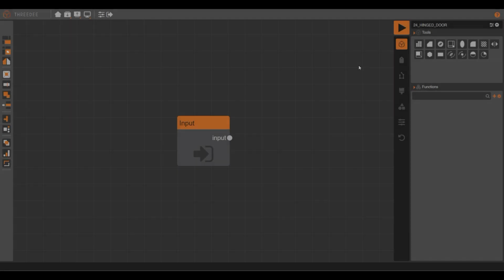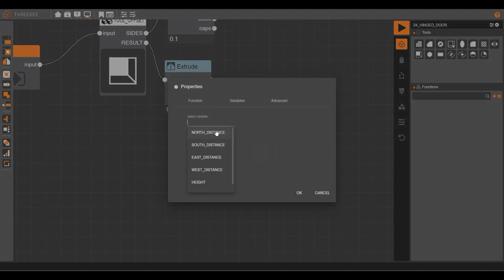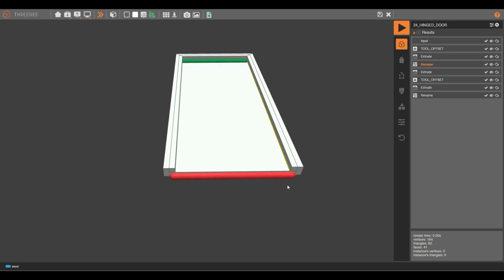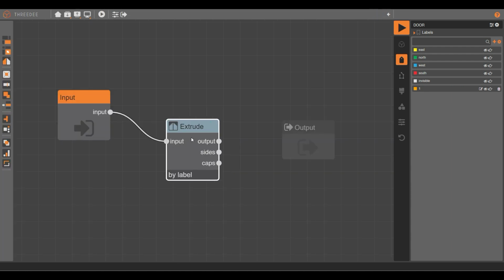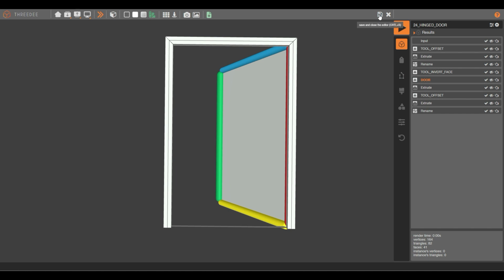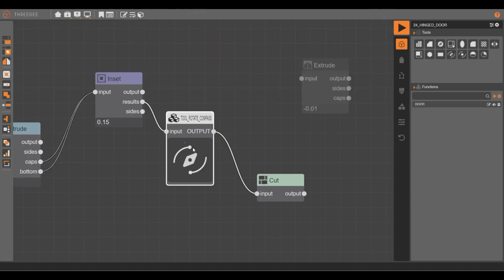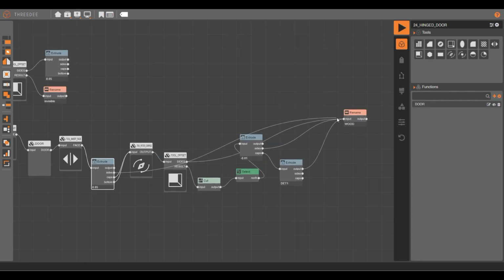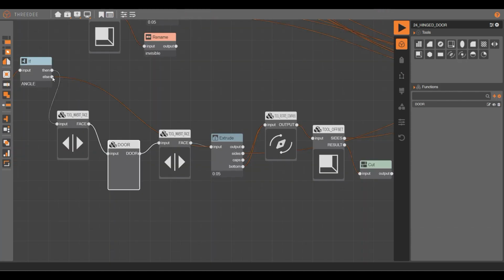PROCEDURAL RESPONSIVE HINGED DOOR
CREATING AND CONTROLING A FUNTION=DOOR. RESPONSIVE DOOR TECHNIQUE TO CREATE A RESPONSIVE FUNTION THE THREEDEE PROCEDURAL MODELER